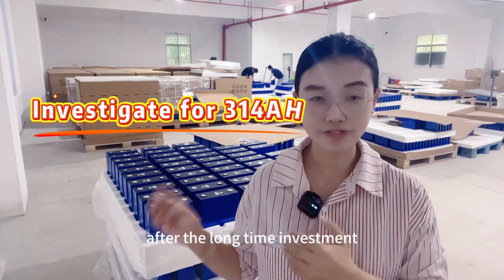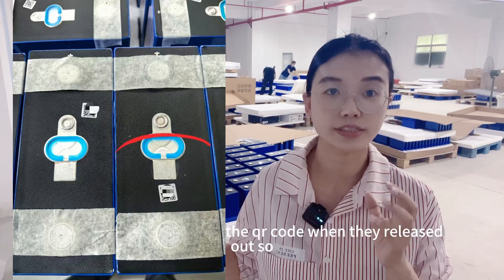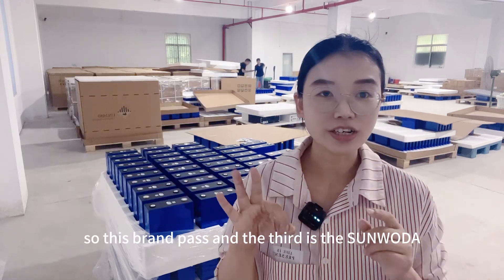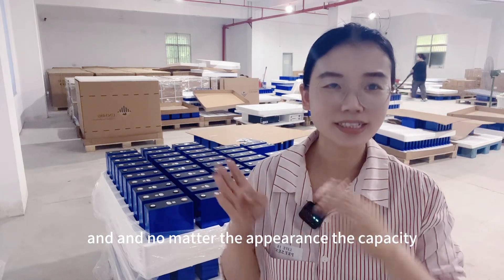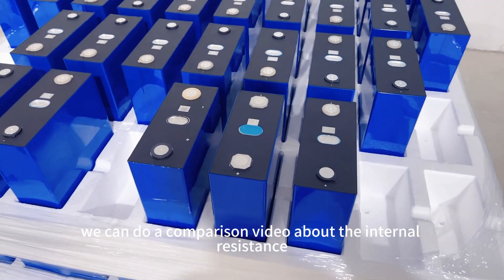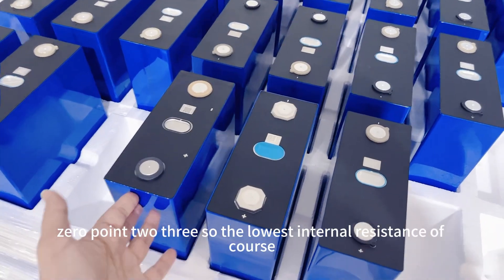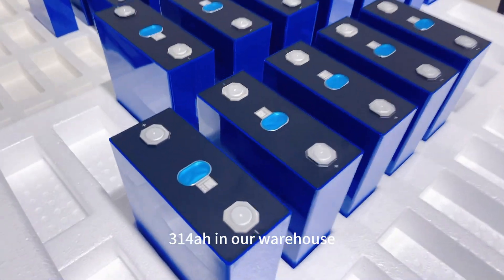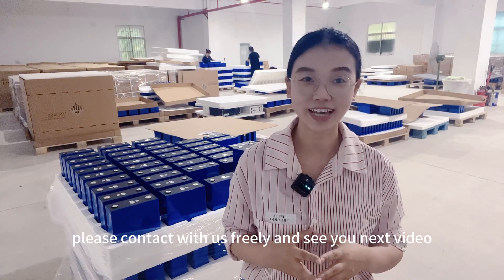US$45 VS US$55 for 314ah lifepo4 battery, which you choose?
Here is the video for the situation of 314ah lifepo4 cell in market for A grade, which you like to buy?

If you need more details, contact at